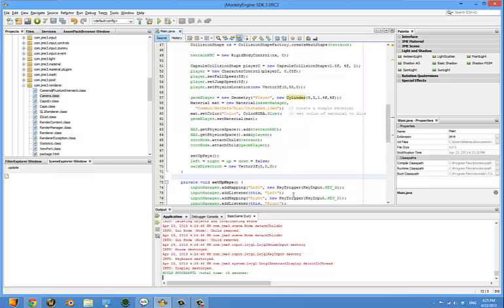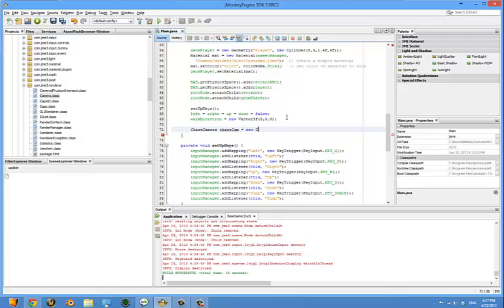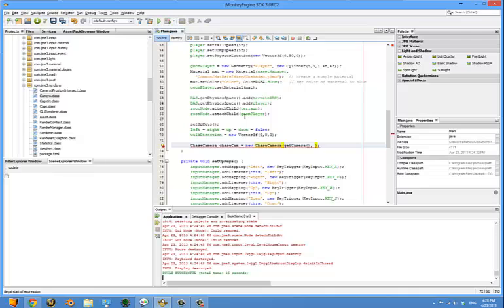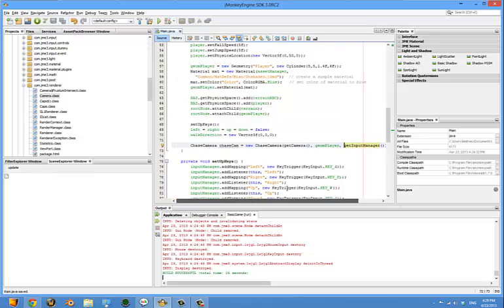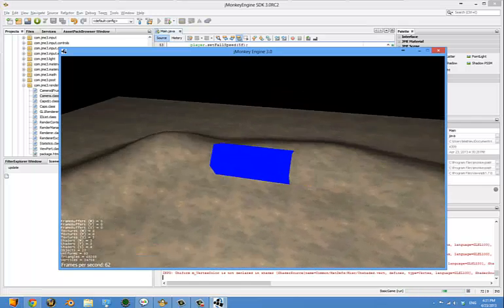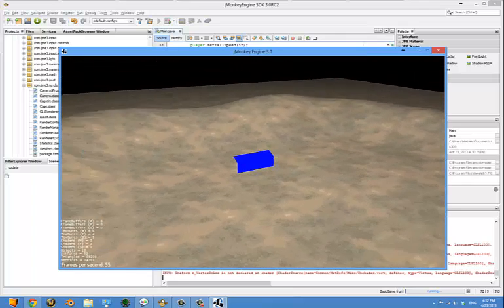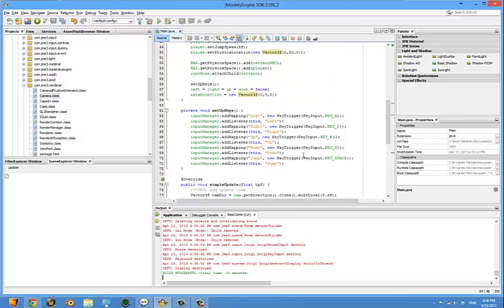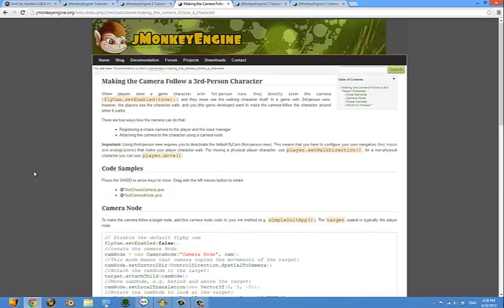jMonkeyTutorial 08 part 2 : Chase cam and making the cam follow the player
In this tutorial, we learn how to create a chase camera and making it follow the player, as well as my personal way of doing it which allow us better control.